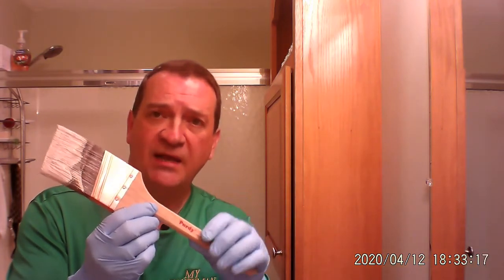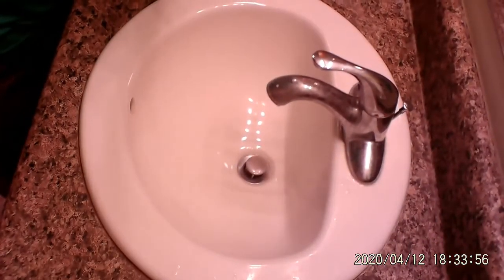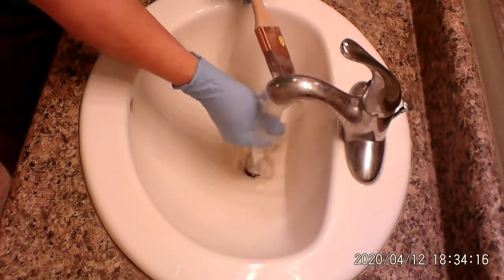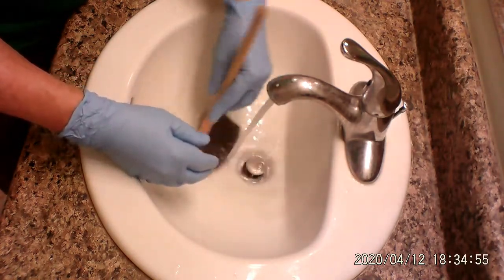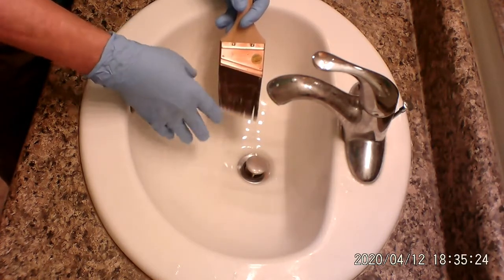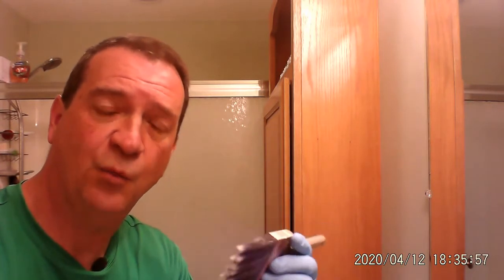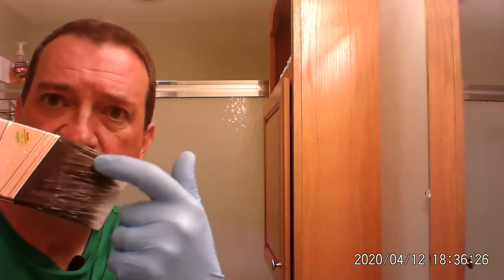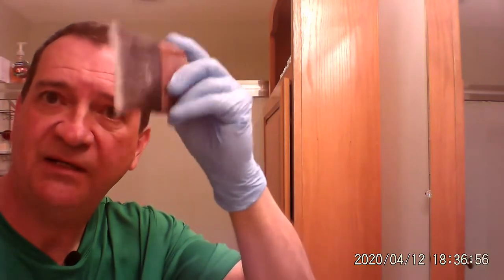How to clean a paintbrush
How to clean a paint brush after using it the right way. warm water. choose the right brush for the right application.